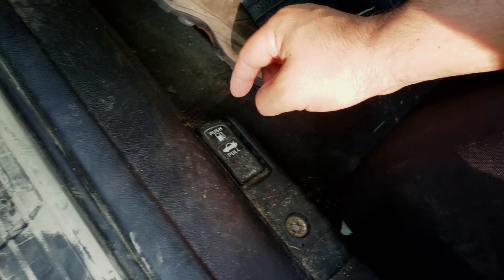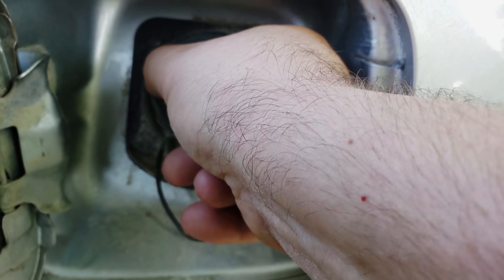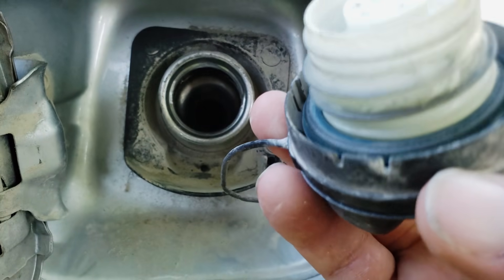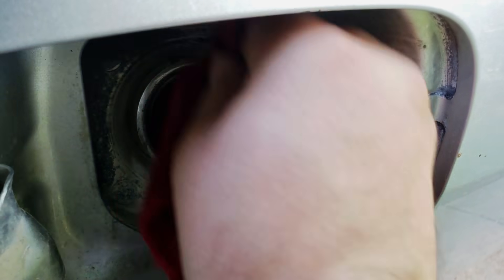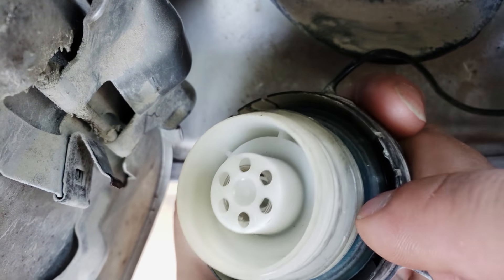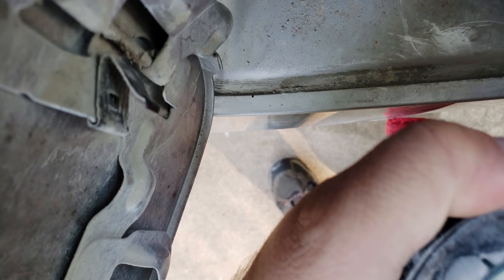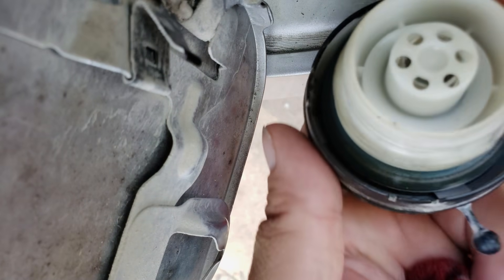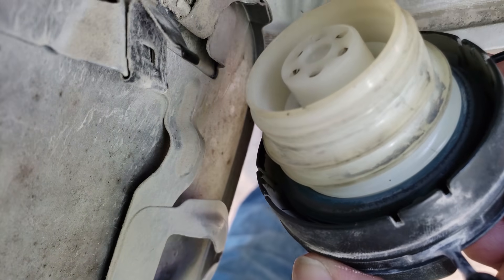Check Fuel Cap - What to do First - Automotive Education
In this video, we have a 2005 Honda Accord that is displaying the "Check Fuel Cap" message when started. We discuss the first thing you need to do when this happens, and that is to check and ensure the fuel cap has a clean O-ring and surface to seal against on the filler tube.

At the end of this video, the system stops displaying the Check Fuel Cap message, but it is immediately followed by the vehicle illuminating the Check Engine Light. This means our diagnosis is likely going to have to take a deeper dive into the EVAP Emissions system.